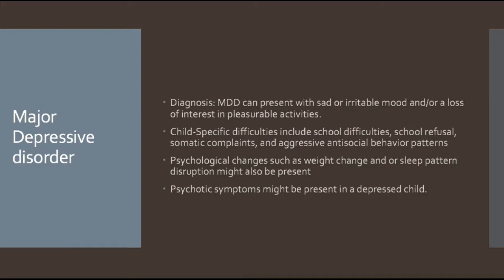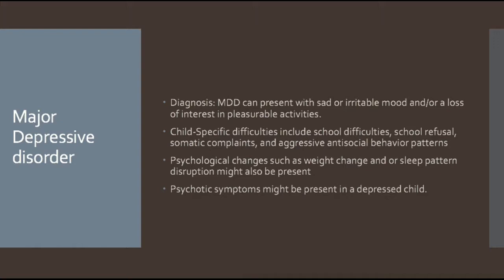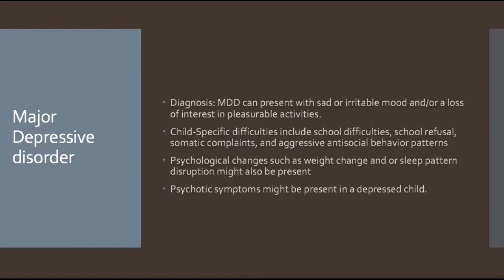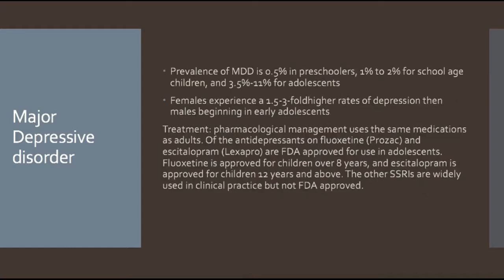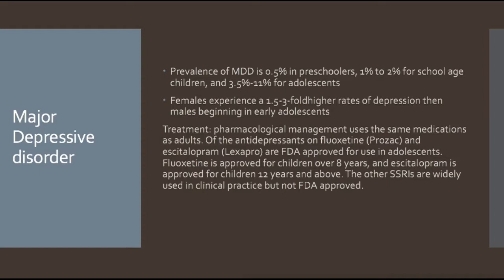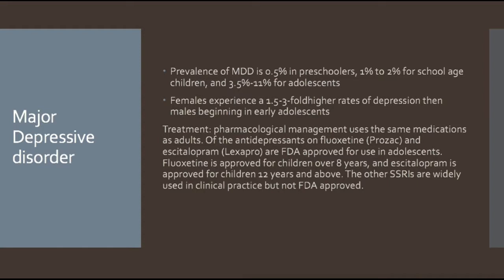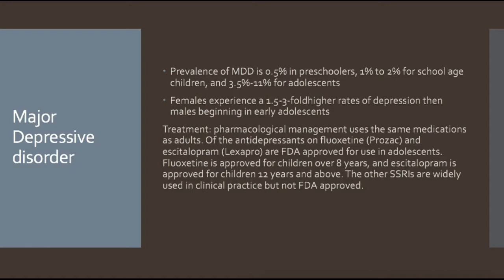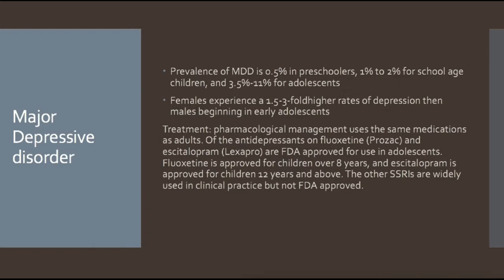Psychiatric Review: Major depressive disorder (Child/Adolescent)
In this video I highlight some of the differences between MDD in children Vs Adult populations.